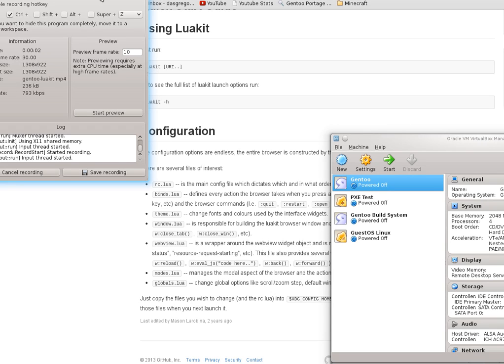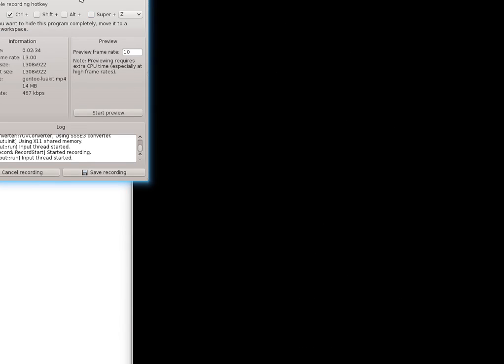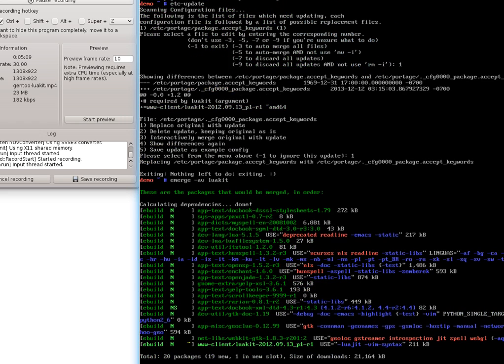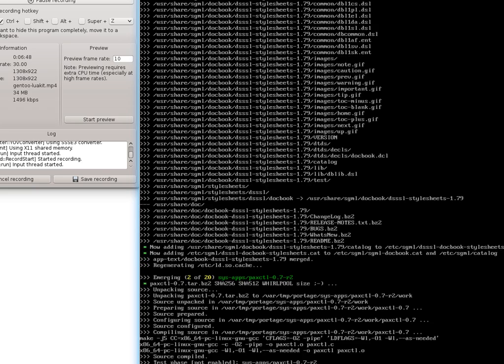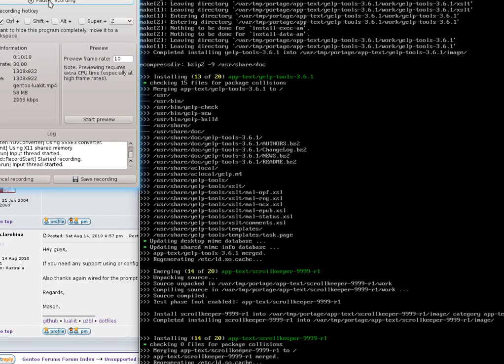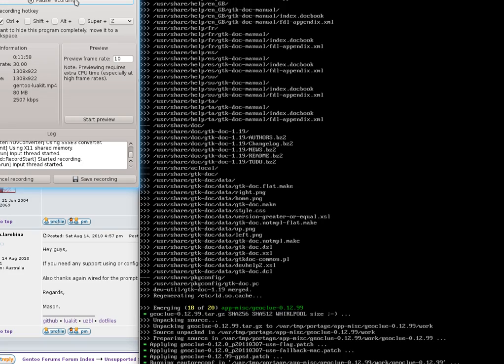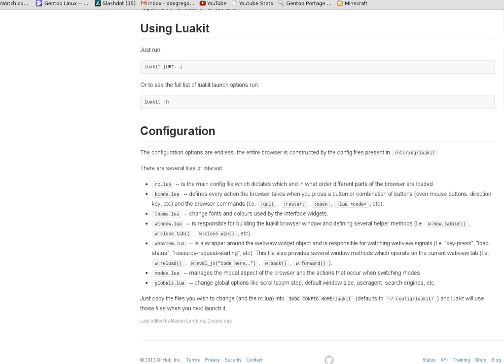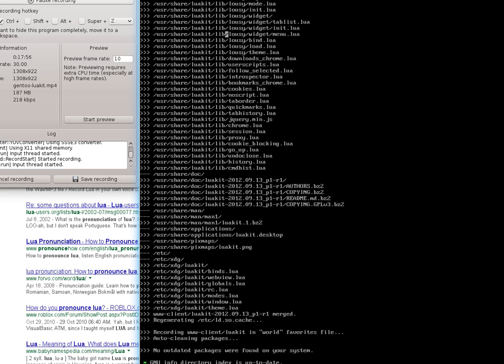Gentoo in Review - Luakit install and discussion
Gentoo in Review - Luakit install and discussion.  Luakit is  fast, light and simple to use micro-browser framework exensible by Lua using the WebKit web content engine and the GTK+ toolkit.

This was a request to review the install of.  I'm sorry... I don't know how to use it, though.

RESOURCES:

IRC: If you need any support using or configuring luakit drop by our irc channel at irc.oftc.net